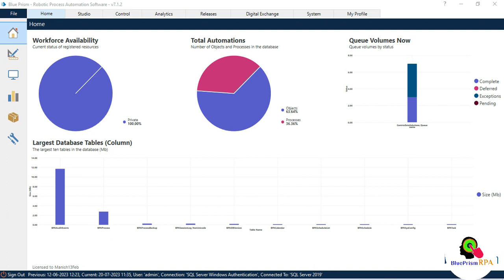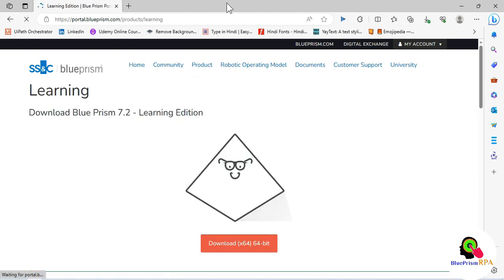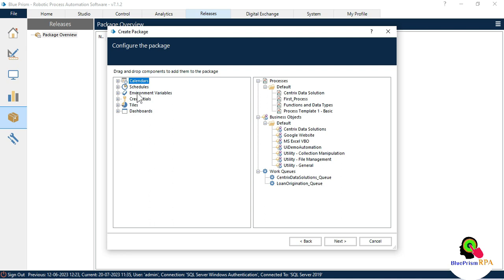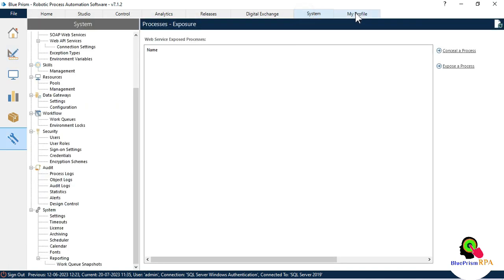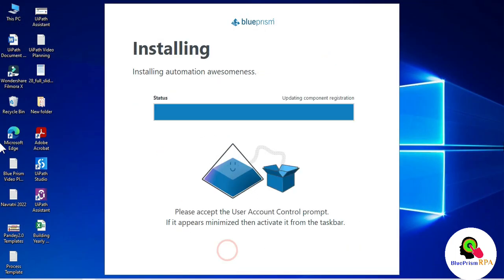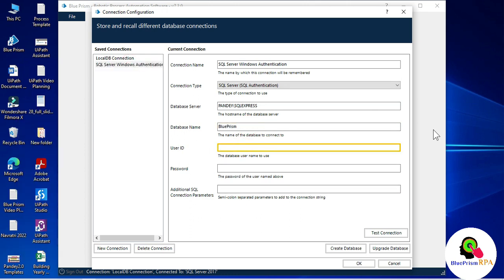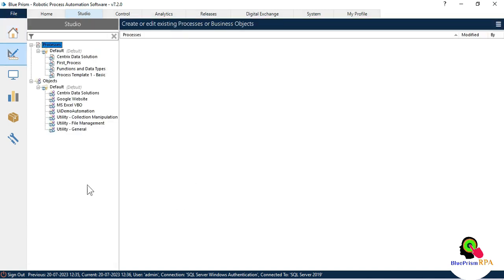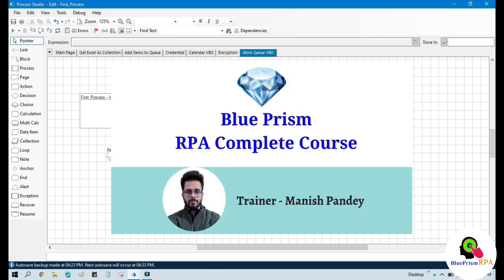Upgrade Blue Prism Software to Latest Version | Update Learning Edition Blue Prism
👉Video Agenda - Upgrade Blue Prism Software to Latest Version
Update Learning Edition Blue Prism to Latest version
Update Blue Prism Software